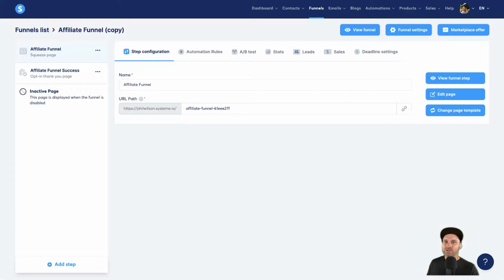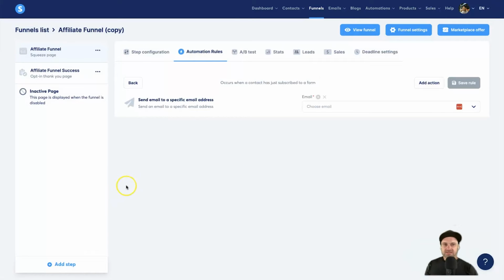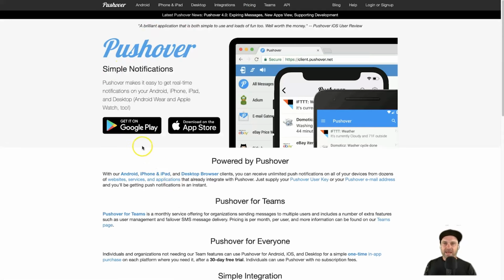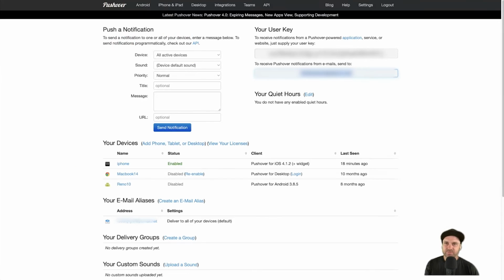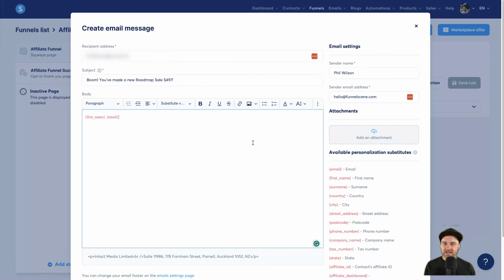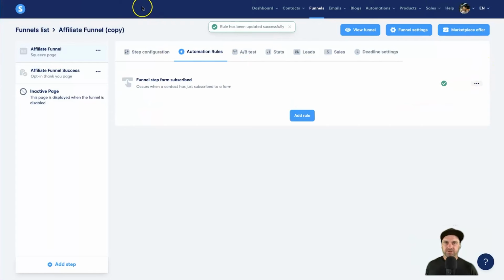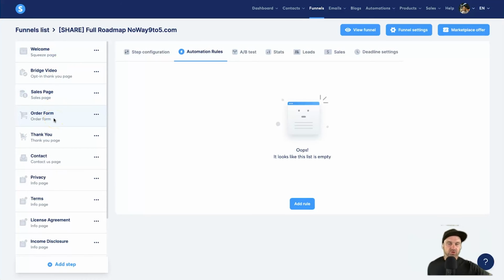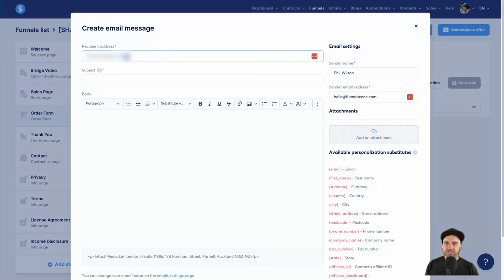Systeme io Push Notifications ❇️ Get Notified with new Leads & Sales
One of the most annoying things about Systeme io was the lack of mobile phone apps or push notifications. In this video, I'll show you a workaround I figured out to notify you of either leads or sales. This can be fully customized to your desires!

The service used in this video is called Pushover. It's currently $5 per device one time price, with unlimited usage!

And if you're struggling with Systeme.io, make sure you check out the Systeme Accelerator course! 500+ happy members

0:00 Systeme io Phone Notifications
1:20 Lead Notification Setup
2:32 Automation Setup
3:11 Pushover Software
4:43 Create Email
5:55 Test Notification
6:40 Sales Notification Setup

I hope you enjoyed this Systeme io Phone Notifications video, if you did make sure you hit the thumbs-up button and smash subscribe to stay up to date with more Sales Funnel & Automation training videos